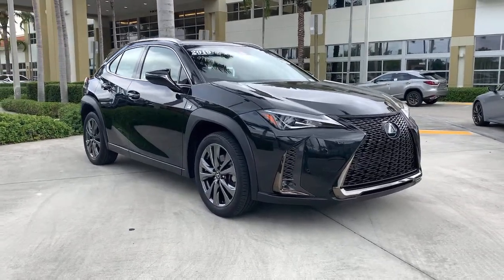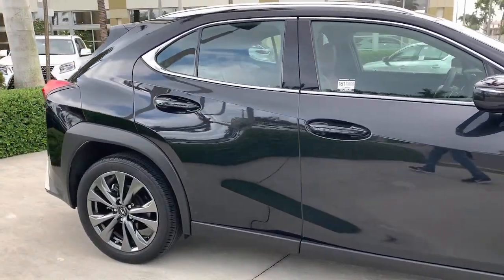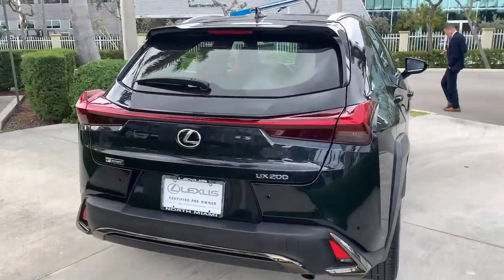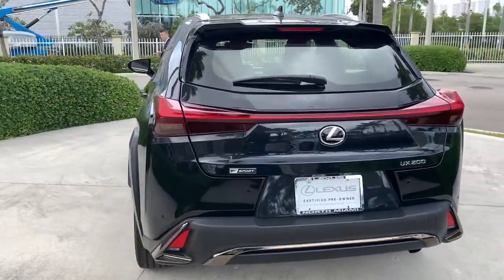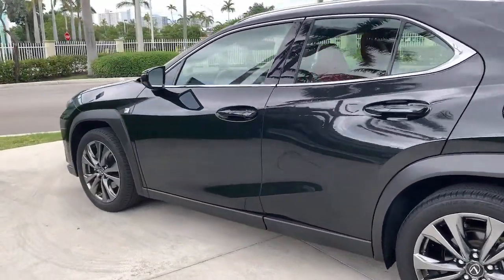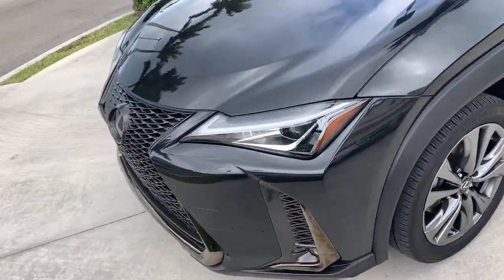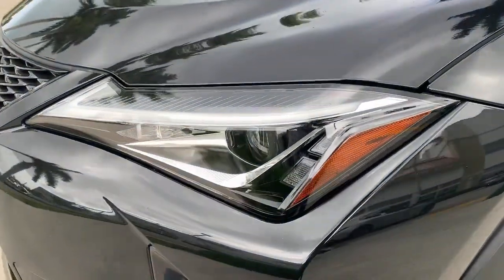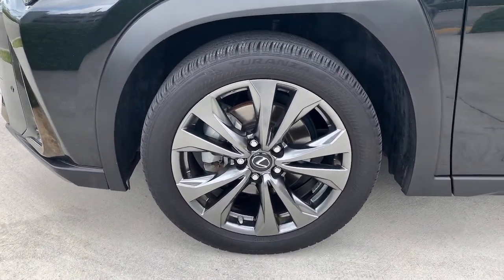2019 Lexus UX North Miami, Fort Lauderdale, Hollywood, Aventura, North Miami Beach, FL 21395501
Caviar Used 2019 Lexus UX available in North Miami, Florida at Lexus of North Miami. Servicing the Fort Lauderdale, Hollywood, Aventura, North Miami Beach, FL area.
2019 Lexus UX 200 F SPORT - Stock#: 21395501 - VIN#: JTHY3JBH9K2009546

Recent Arrival! UX 200 F SPORT, Caviar, Circuit Red w/F SPORT NuLuxe Seat Surfaces, Active Noise Control, Aluminum Door Scuff Plate, F SPORT Base Package, LED Fog Lamps & Cornering Lamp. CARFAX One-Owner. Clean CARFAX. Certified. Caviar 2019 Lexus UX 200 F SPORT FWD CVT 2.0L 16V DOHCbrbrbrL/Certified Details:brbr  * CERTIFIED WARRANTY: Unlimited-mileage warranty up to 6 years. Balance of new car warranty (4 Year/50K Miles) plus 2 Year/Unlimited-mileage L/Certified warranty. SERVICE MAINTENANCE: Complimentary Maintenance Plan covering the first four basic factory-scheduled maintenance services for 2 years or 20,000 milesbr  * 161 Point Inspectionbr  * Warranty Deductible: $0br  * Vehicle Historybr  * Roadside Assistancebrbr29/37 City/Highway MPGbrbrAwards:br  * 2019 KBB.com 5-Year Cost to Own Awards   * 2019 KBB.com Best Resale Value Awards   * 2019 KBB.com Brand Image Awards